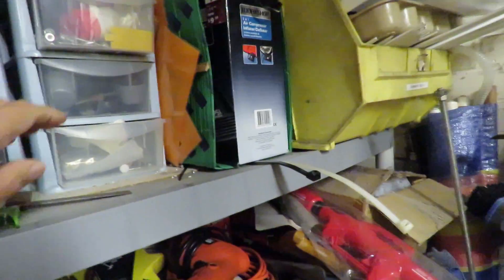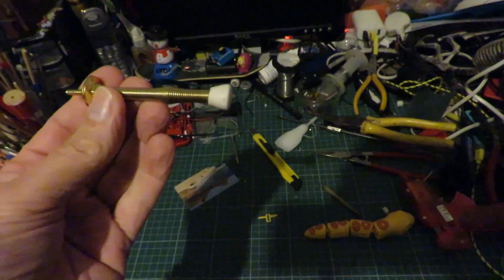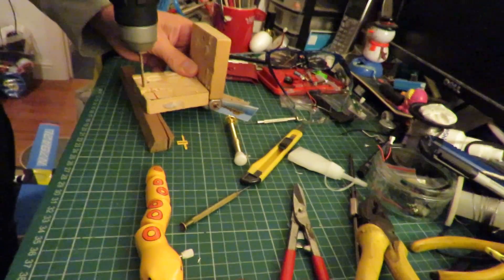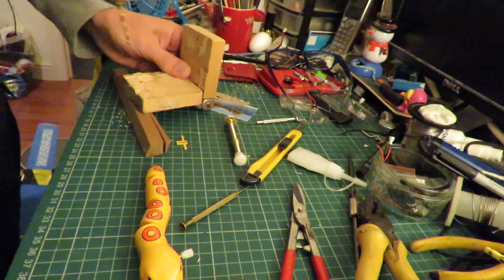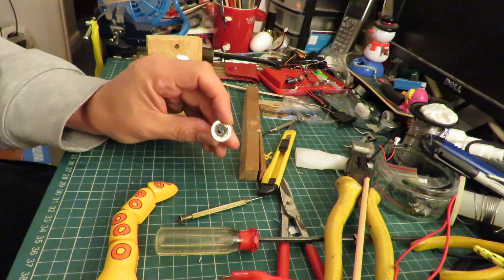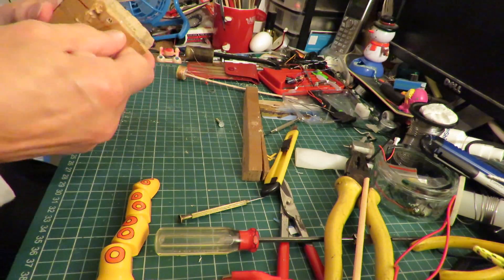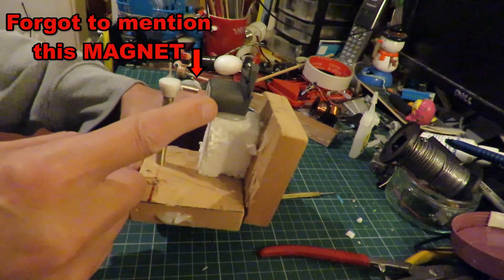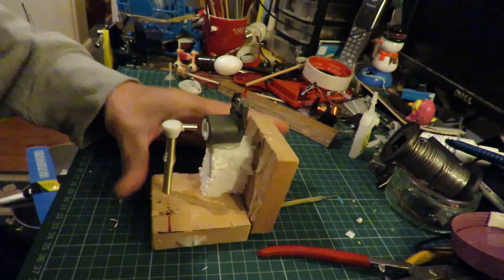Jag Betty's Doingy Thing lights an LED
Jag Betty's Doingy Thing lights an LED. Just watched this video by Jag Betty and it inspired me to make a simple circuit to generate enough power to light an LED by flicking the springy doorstop.

Main components
Spring door stop
Coil of wire - I used a solenoid coil for speed of build but you could make your own coil
LED - I have lots scavenged from many pieces of electrical equipment
Magnet - the stronger the better - this one came from a magnetic construction kit and I would expect it is neodymium

Main Tools
I used a soldering iron, drill, and Hot Glue Gun